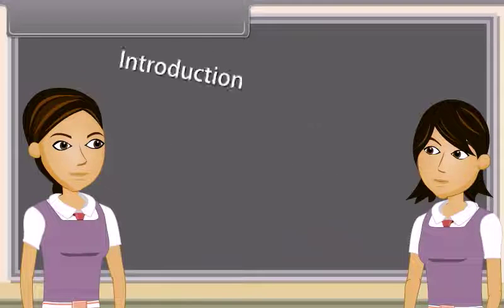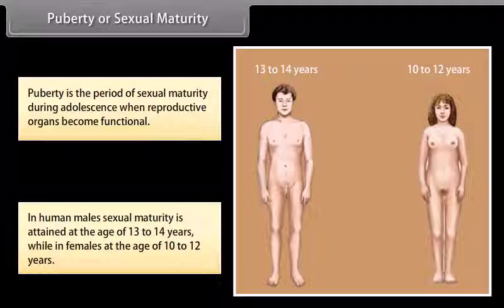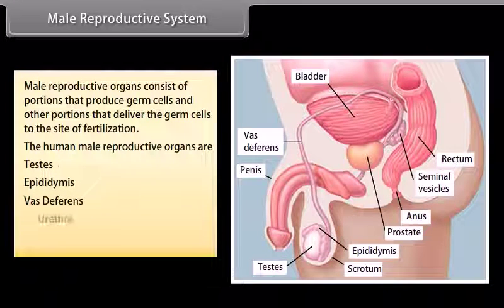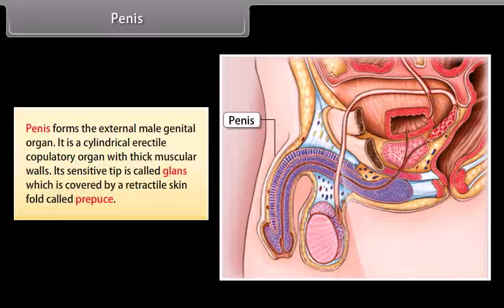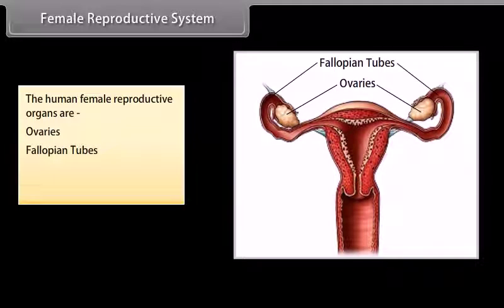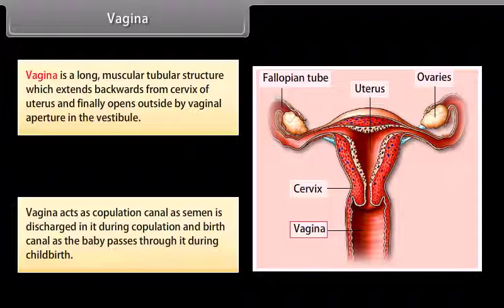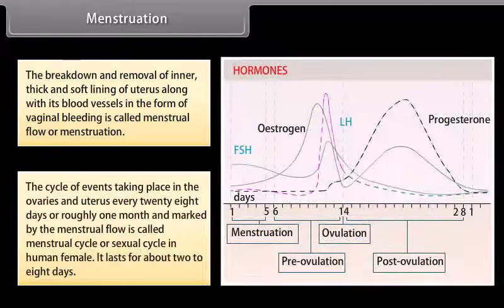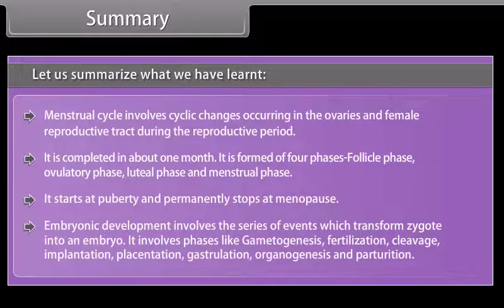class 10 how do organism reproduce III sexual reproduction in human beings